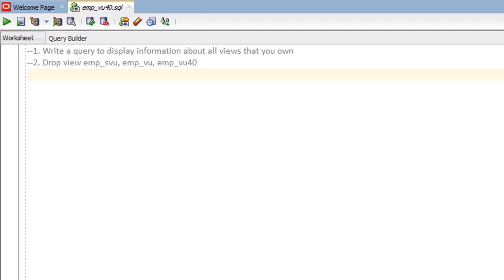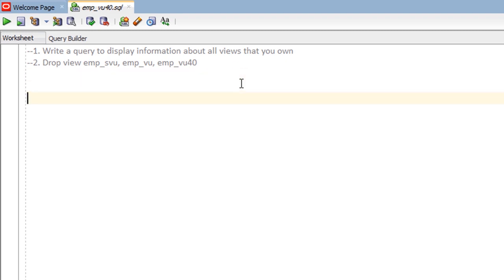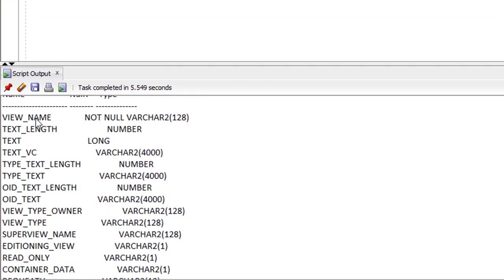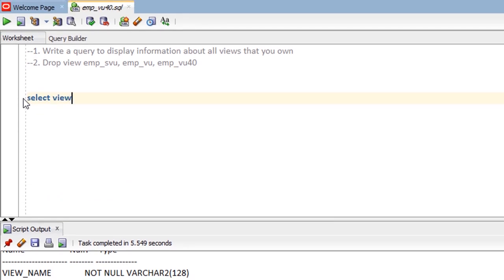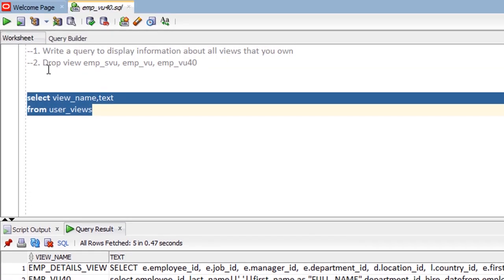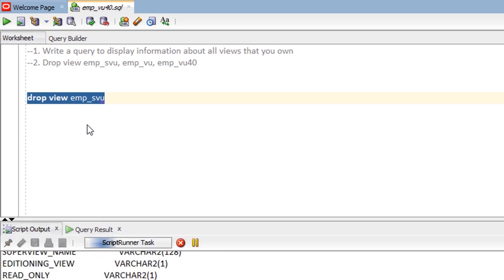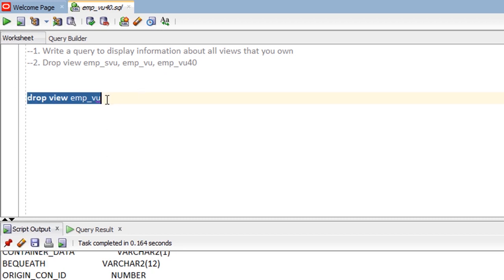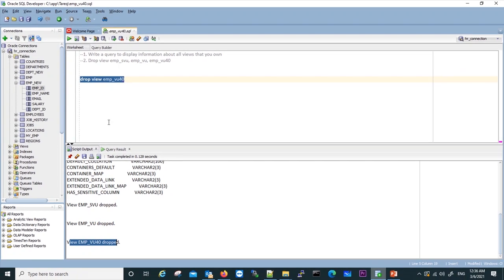Oracle SQL drop view Part II - Lesson 126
In this lesson you will learn how to drop oracle view by practice.